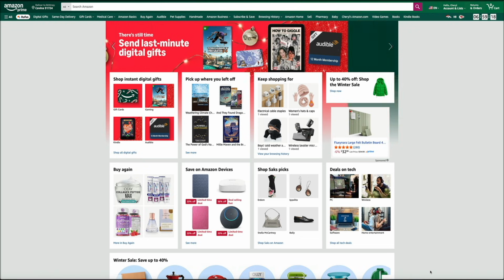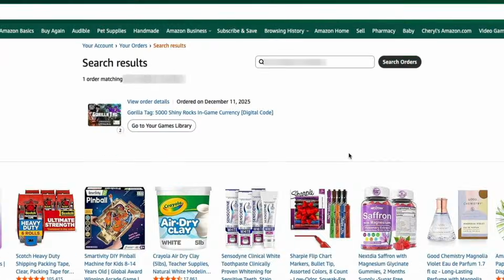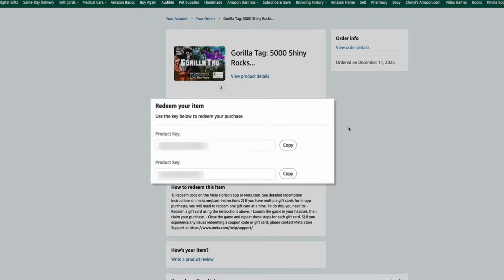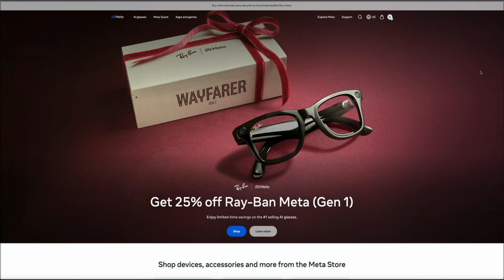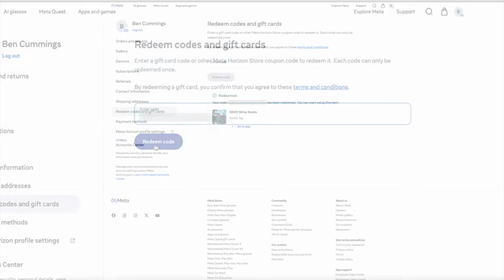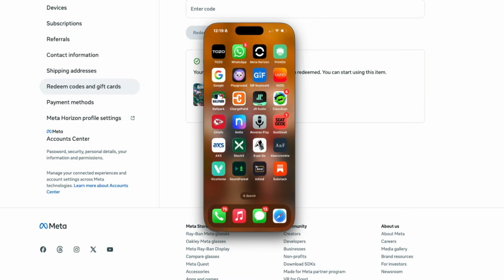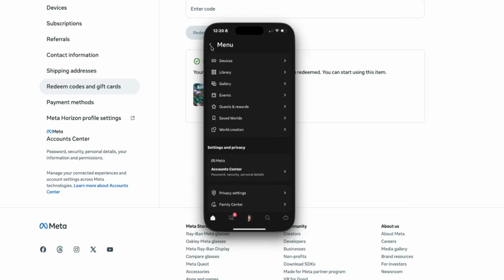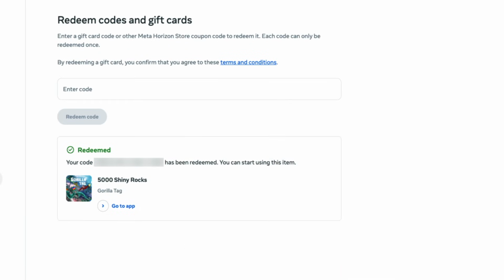How to Redeem Gorilla Tag Shiny Rock Codes (Desktop and Mobile)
Learn how to redeem Shiny Rocks in Gorilla Tag step by step. This quick guide shows where to go, what to click, and how to make sure your Shiny Rocks show up so you can unlock cosmetics fast. Perfect for new and returning players who want to gear up without the confusion.